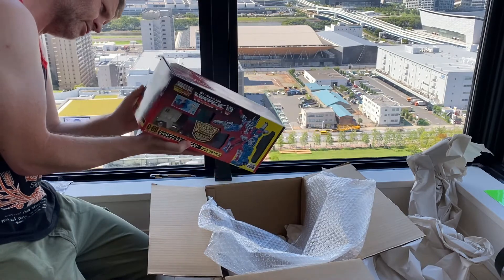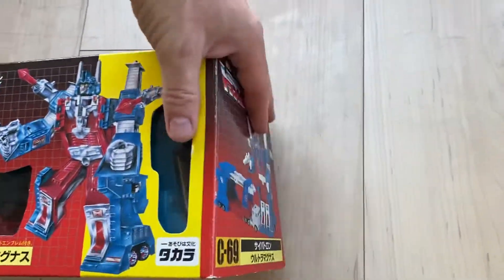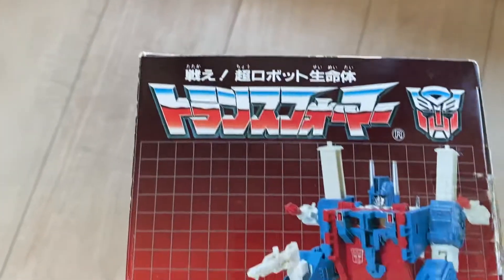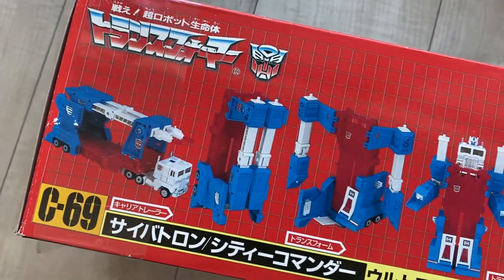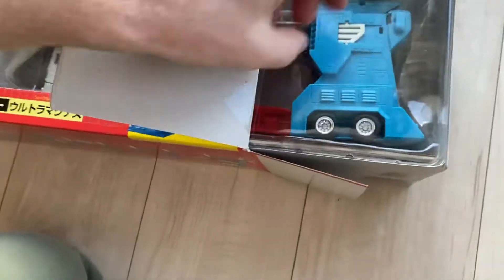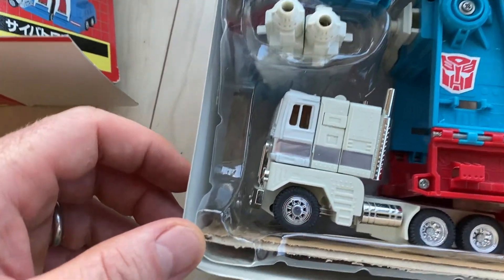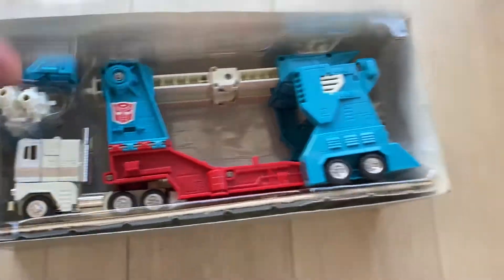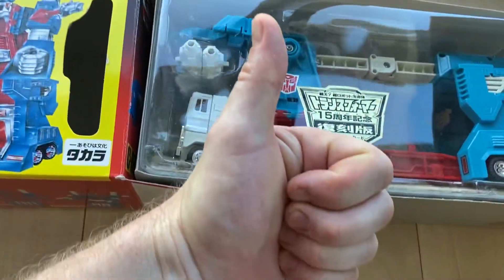Takara Tomy Transformers Scramble City C-69 Ultra Magnus / ウルトラマグナス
I keep some popular figures in stock and can also source many sought after figures directly here in Tokyo Japan and ship to you internationally.

🔩And feel free to join my Facebook groups for TF fans and figure collectors 👍🏻

The Most Awesome G1 Figures - Hasbro, Takara, 3rd Party (Third party)

Reboot Transformers NOW !

🔩 Get your favourite Bots and Cons on cool merch like T-shirt, Hoodies, Mugs, Wall Art and many other cool items. Bet you check-out with 1 or 3 or more items 😁

🔩 And you might enjoy my other 80’s and beyond pop-culture groups.
Cartoons, toys, comics, TV, movies .there’s something for every one !

The Awesome 80’s & Beyond - Cartoons Comics Shows Movies Toys Pop-Culture !

Make He-Man and the Masters of the Universe Awesome Again

Australia : He-Man and the Masters of the Universe Fans & Figures

MOTU DIY Mould/Cast-Sculpt,-3D Print-Paint He-Man & Masters of the Universe

Make G.I. Joe Awesome Again

🙂 Also feel free to just reach and say “🙋🏻‍♂️Hi” as I’m always down to meet cool new people from around the world who share the same hardcore nostalgia craving as me 😉